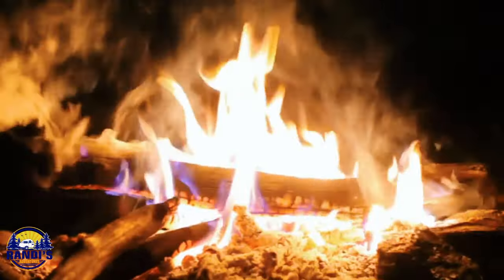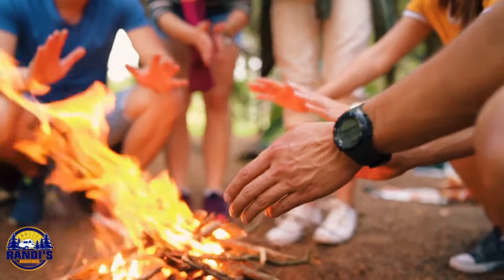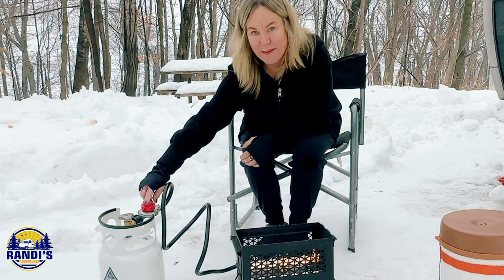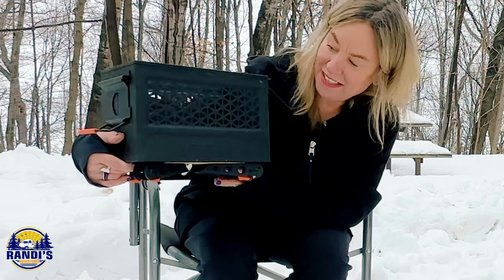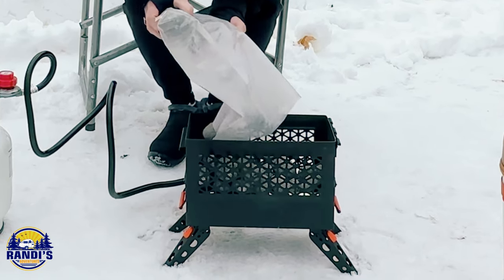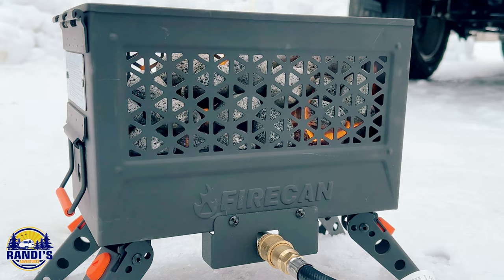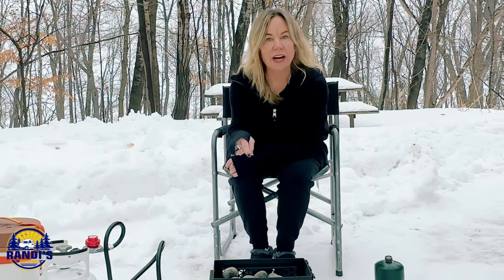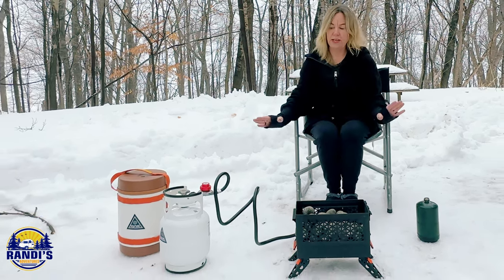Finally… no more campfire smoke!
Can't Stand Campfire Smoke? This unbelievably easy to use, propane portable fire pit for camping will become your best camping accessory yet! Transform your experience with this smokeless, mess-free and convenient solution.  No wood required!

✅ Watch this video now to find out why you shouldn't use green 1 lb. propane bottles

I’m an obsessed camper and I love my campfires. There’s something special about the smell of burning firewood, the sound of the logs popping in the flame. It’s all part of the outdoor camping experience.

But even for me there are those times that building a campfire isn’t convenient, firewood isn’t readily available, or I just don’t want to deal with the smoke. And I know campfires are banned in some areas.

This Ignik FireCan review is about the best portable fire pit that will help you enjoy the outdoors without the hassle. It is propane-powered, so this smokeless fire pit eliminates the need for wood, making it the perfect addition to your camping, tailgating, or backyard gatherings. The FireCan is easy to use, simply turn the valve and ignite the flame. Plus, its compact and portable design makes it easy to bring with you wherever you go.

Whether you're camping in the wilderness, tailgating at the game, or enjoying a backyard bonfire, the Ignik FireCan is the best portable fire pit for any outdoor adventure. Watch this video and see for yourself why this accessory is a must-have for any camping and outdoor adventures.

I am so excited about this portable propane fire pit with hose and adjustable regulator... it is one of the very best RV accessories that you will love to have.

❤ Randi